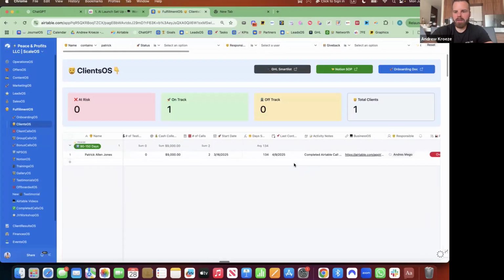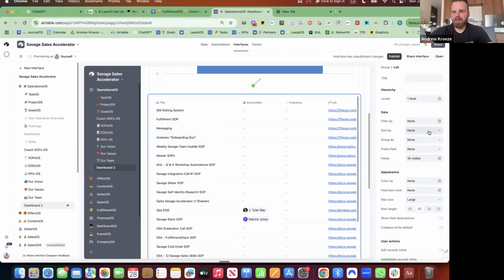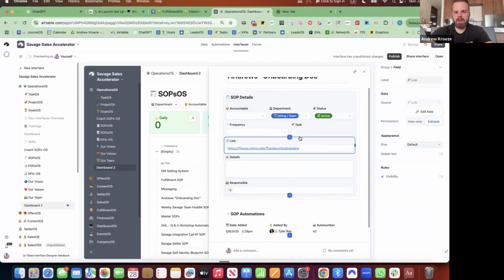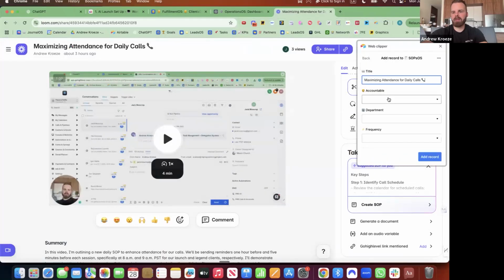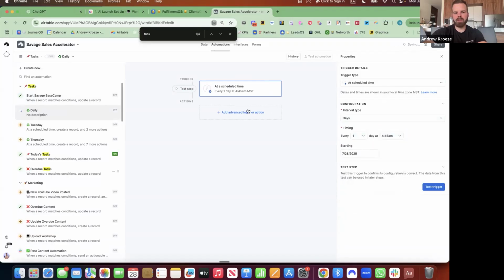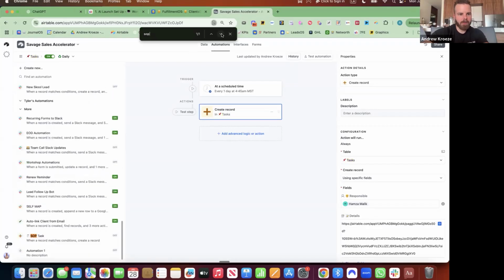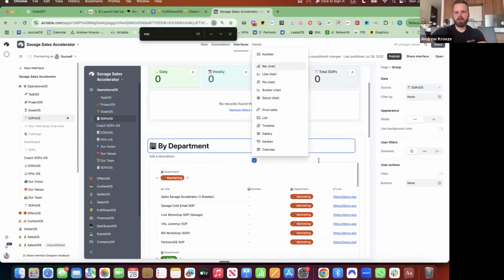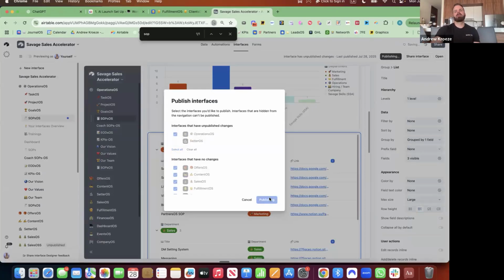[Airtable] Build Your SOP Tracking + Delegation System (In Under 20 Minutes)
🚀 Launch Your Next 6-7 Figure Offer (in 10 minutes or less)